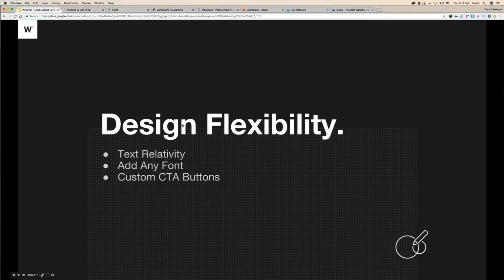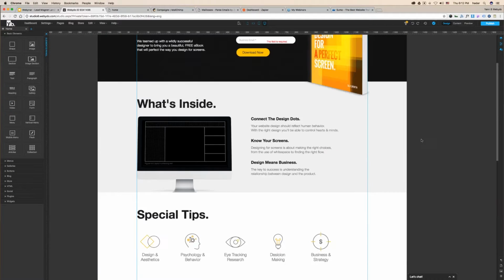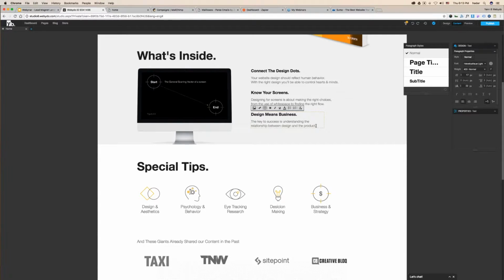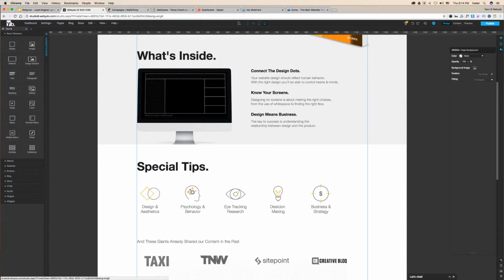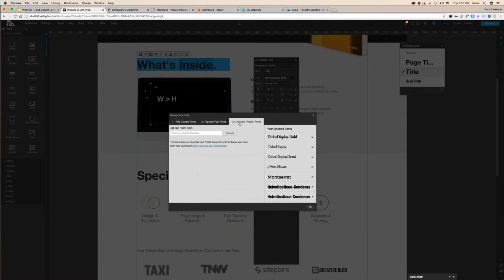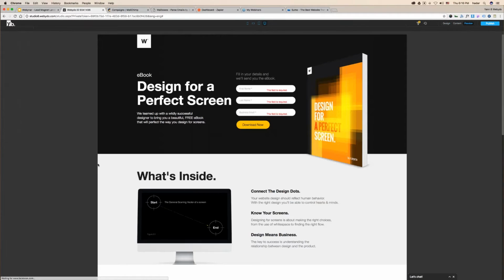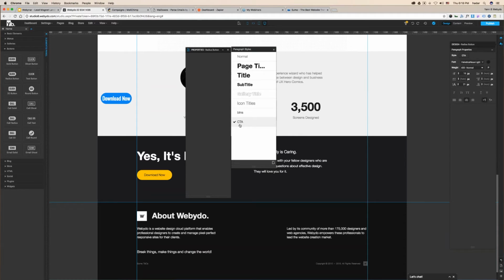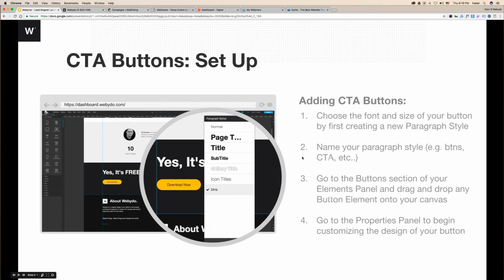Weby'nar Snippet: Text Relativity, Adding Fonts & CTA Buttons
In this clip Yann teaches you how to use Text Relativity, how to Add Fonts and how to set up CTA Buttons.

Text Relativity: Set your text element to push elements below it down when your CMS user adds more text!

Add Fonts: Add your own custom fonts to your Webydo site!

CTA Buttons: Design and Link buttons to any URL using the Webydo button elements!